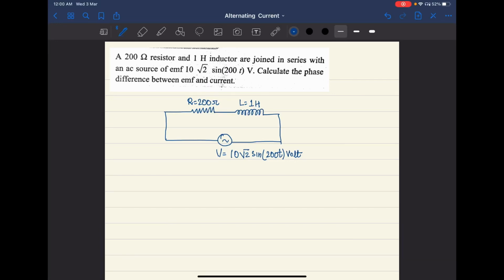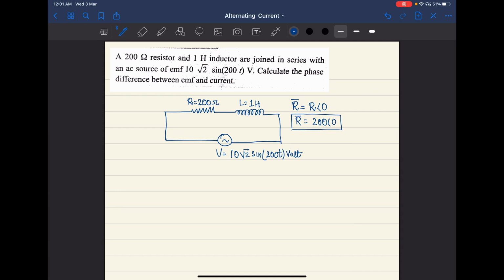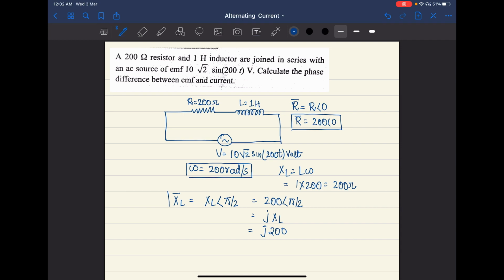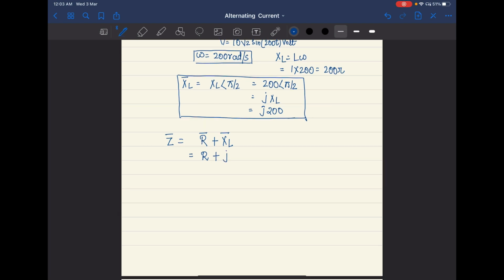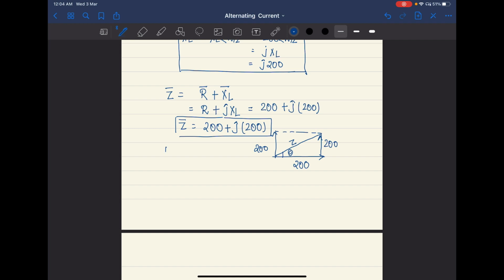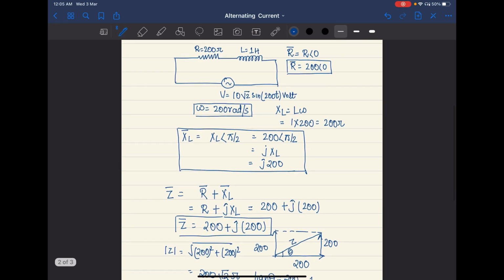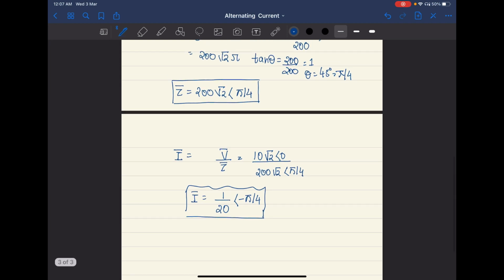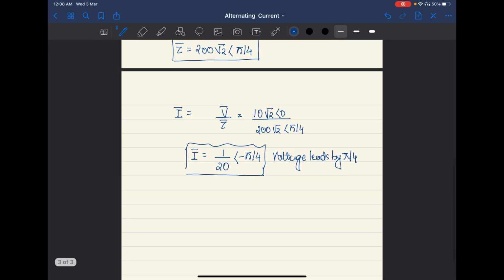Lecture 3 Alternating Current Problem|IIT JEE|Mains|Advanced|NEET